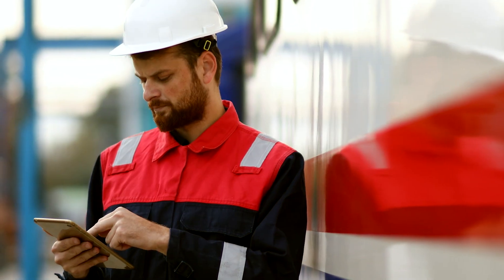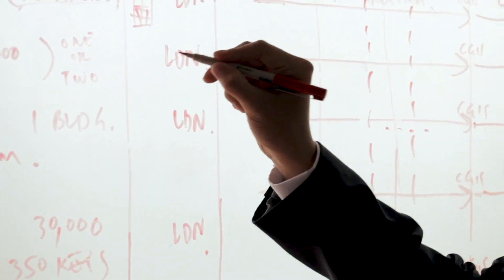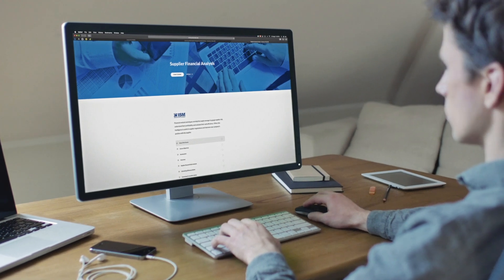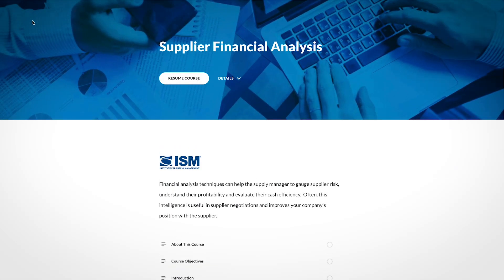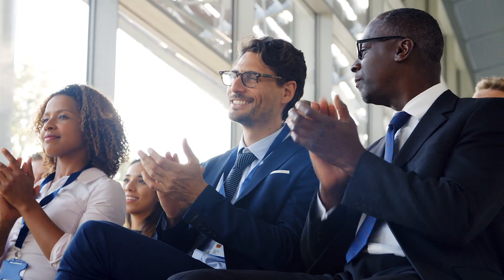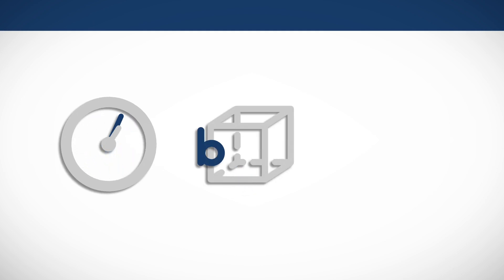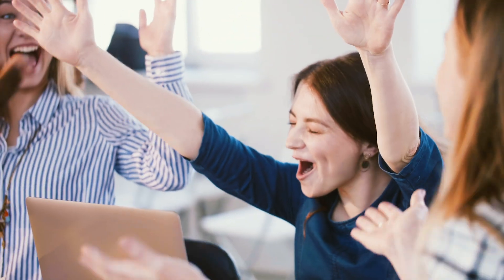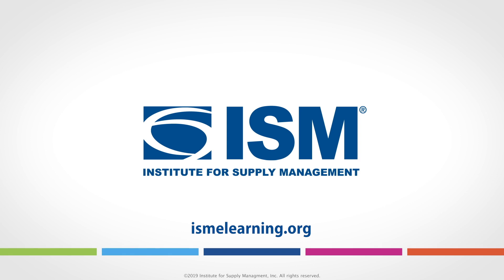ISM Online Learning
ISM’s NEW self-paced online learning provides you easy access to a broad catalog of courses containing robust content on skills needed to be successful in your role. Created in collaboration with ISM subject matter experts, these courses give you the most up-to-date and relevant content. The advanced, modern design and delivery provides a platform that’s mobile friendly, interactive and easy-to-schedule into your busy calendar. Learn any time, anywhere.